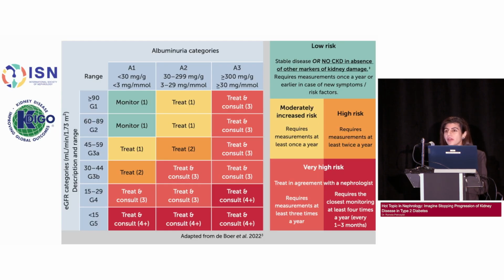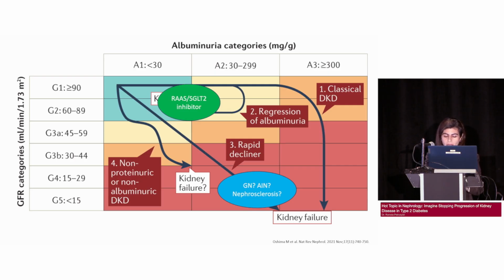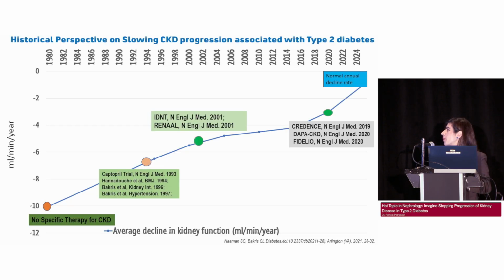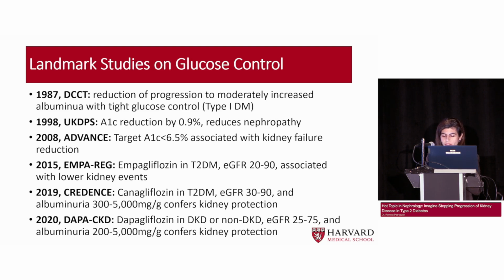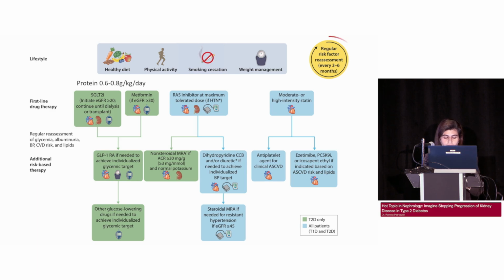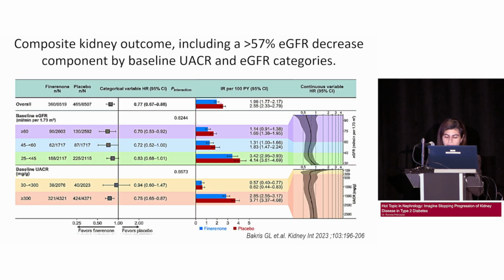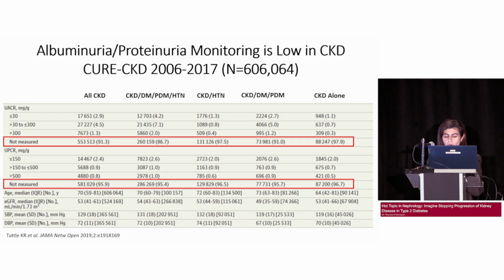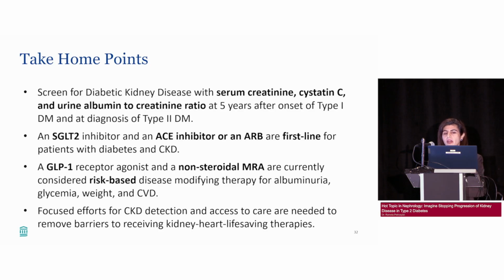008 Hot Topic in Nephrology 576HMSIRIM25